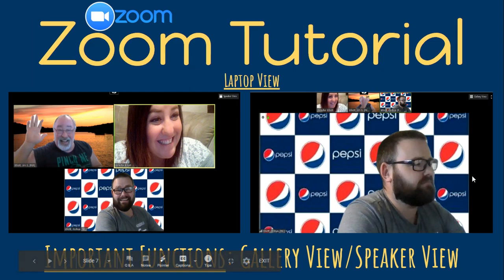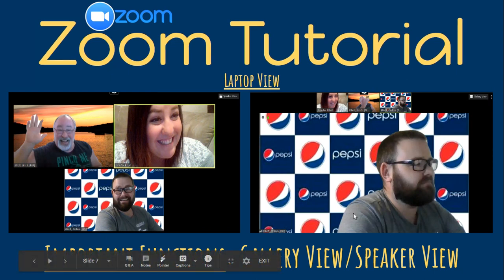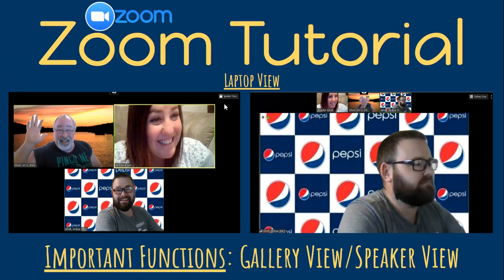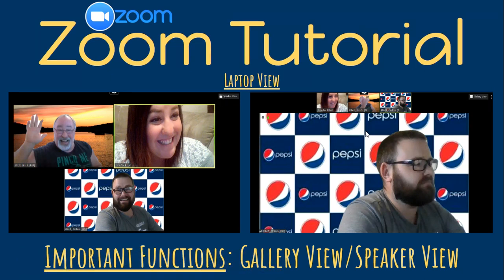How to Use Zoom (Elementary Class Meeting)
Here is a tutorial on how to join a Zoom meeting and some of the functions that may be useful to you during the meeting. Let me know if you have any questions!